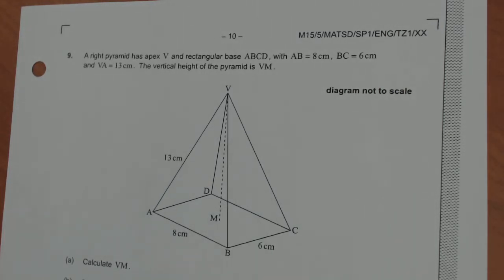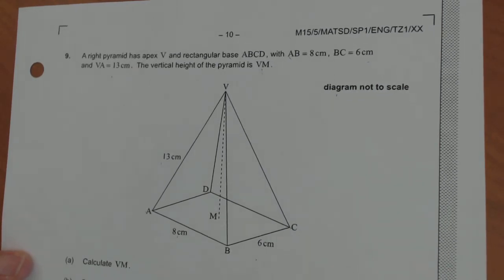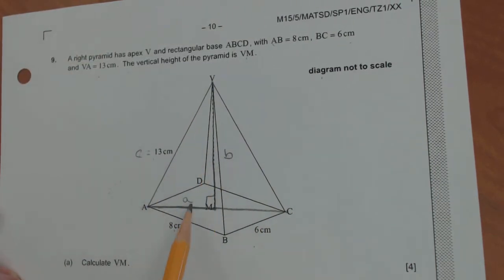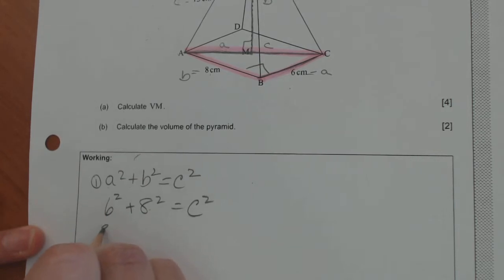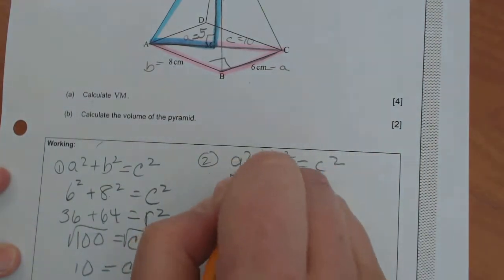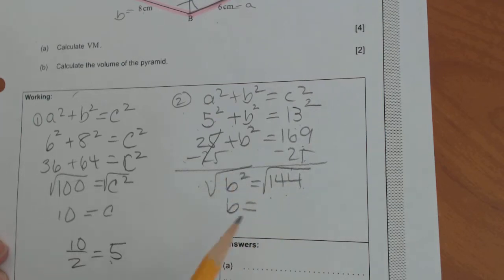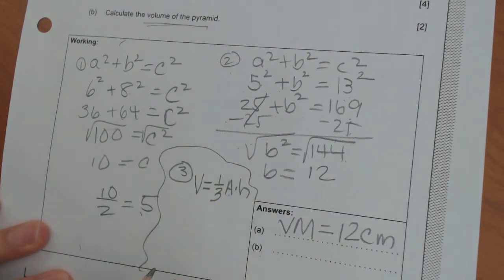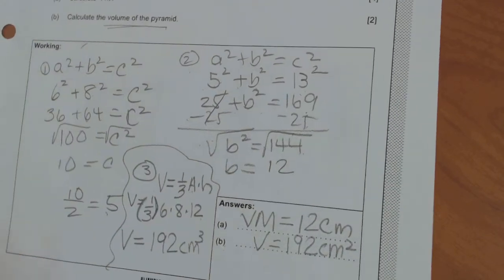P1Ex9 Height and Volume of a Right Pyramid